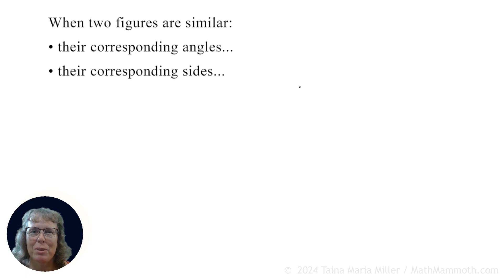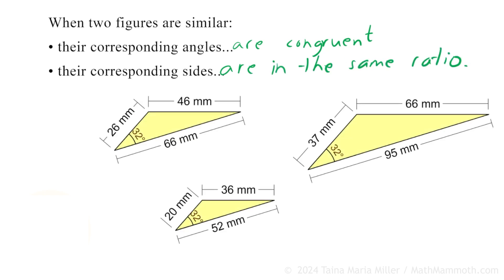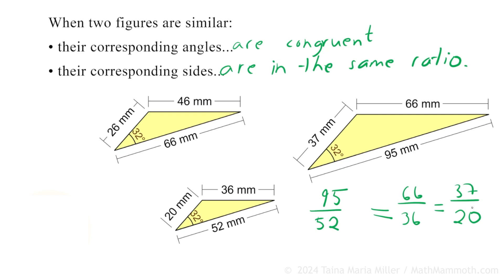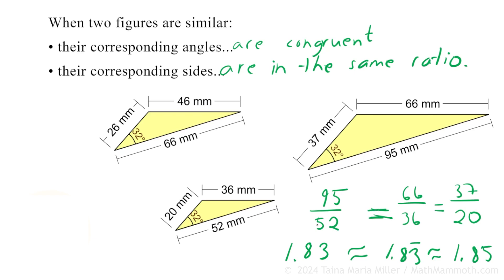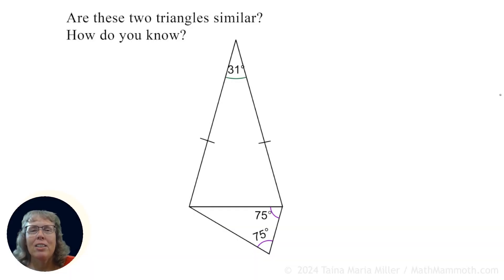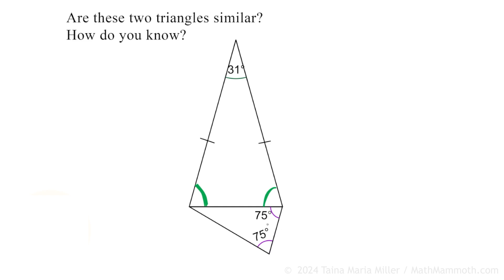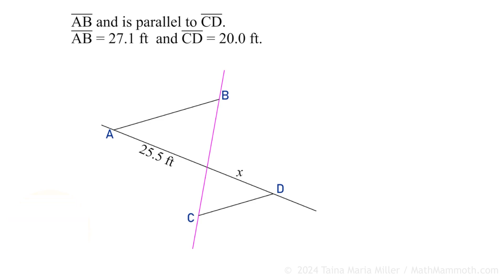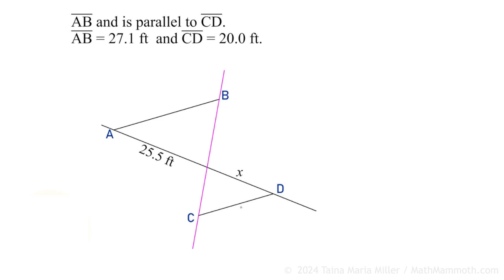Angles in similar triangles (8th grade math)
What is kind of amazing about similar triangles is that to show that two triangles are similar, it is sufficient to show that TWO (only two) of their angles are congruent. You don't need to check anything about the sides!

And, in similar triangles (as in all similar figures), the corresponding sides are in the same ratio (or proportional).

Once we have explored this principle, we solve an exercise that asks whether two triangles are similar or not.

The latter half of the video is spent solving another exercise where we need to use a proportion to find an unknown side length of a triangle.